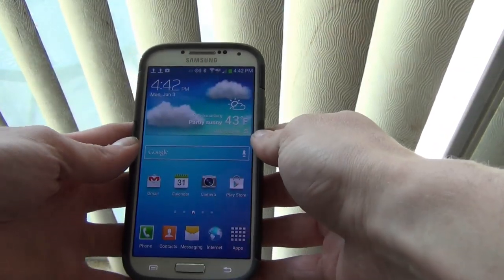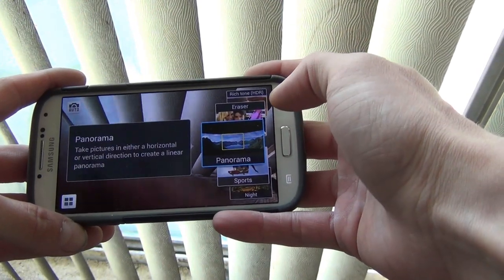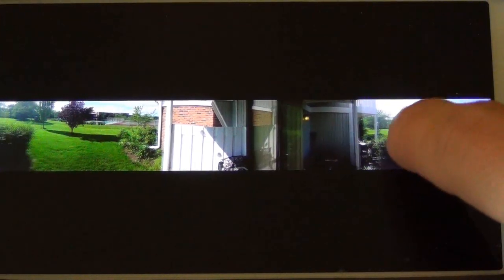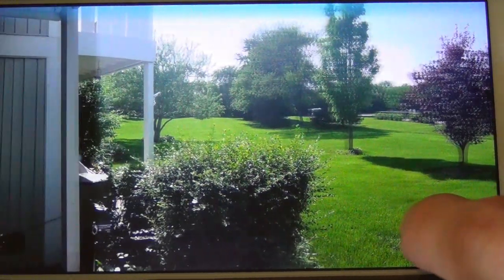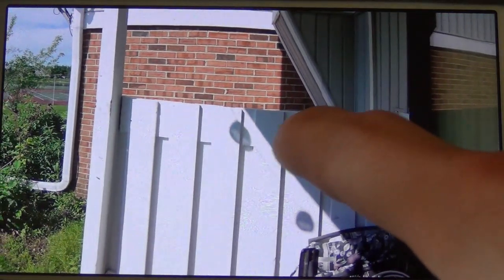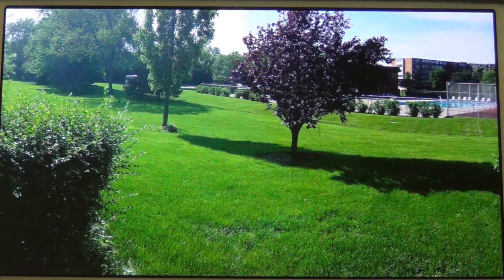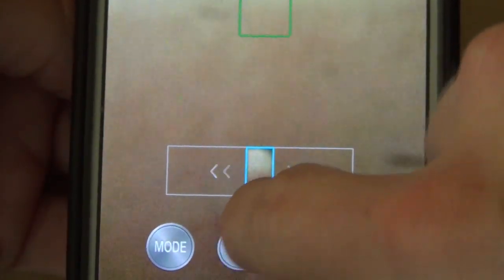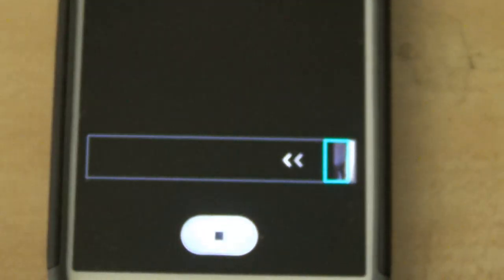Samsung Galaxy S4 Panoramic Picture Function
Testing panorama mode with the GS4.  This does a full 360 image!  I have found that even with shaky hands the picture comes out smooth!